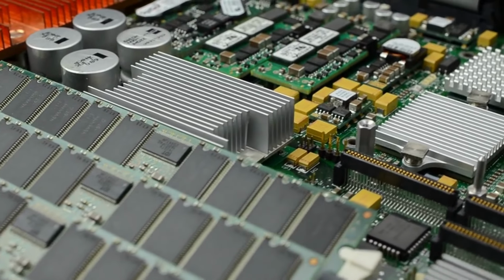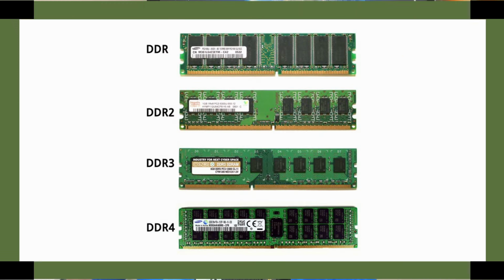Computer Basics DDR RAM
We do a deep dive into DDR SDRAM for your PC. This is a simple guide for the beginner on what SDRAM is, how it functions and what to take into account when selecting DDR for your PC build.

Speaker clock shown in the video:

My Gear:
Microphone

Nicely price AMD CPU Motherboard Combo

Nicely price Intel CPU Motherboard Combo